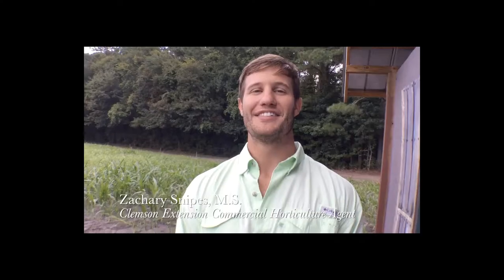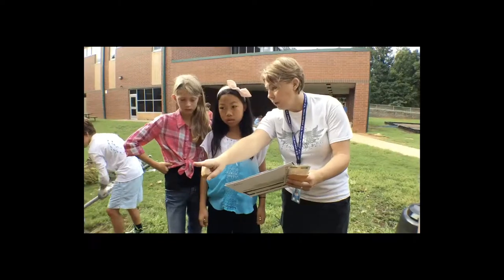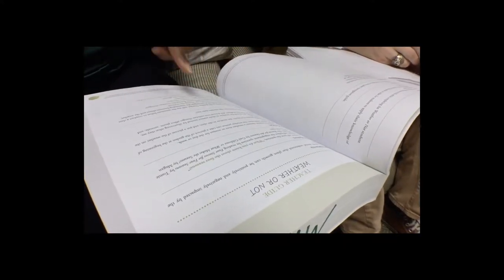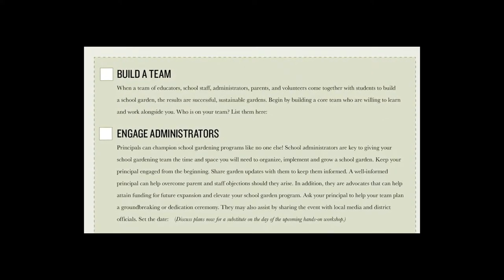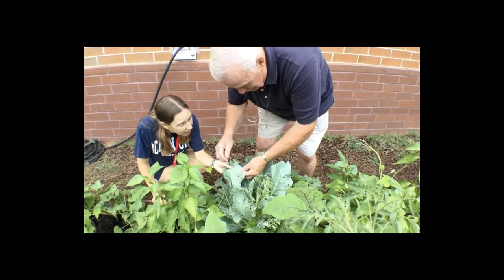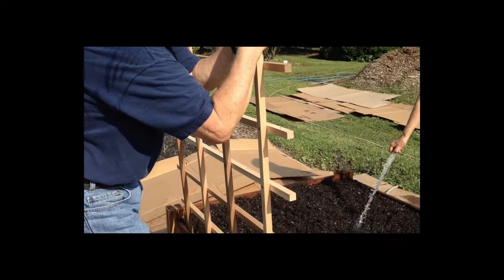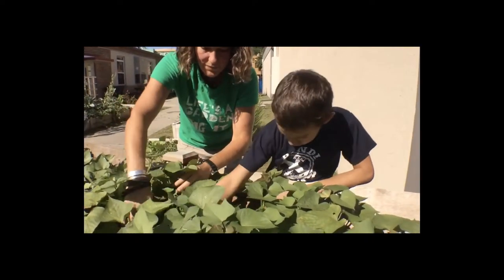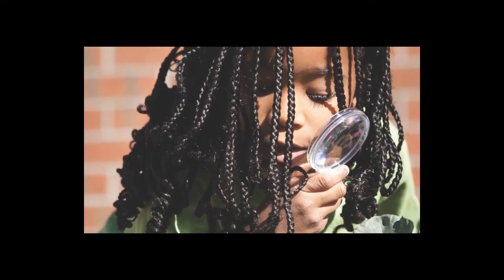Introduction to School Gardening